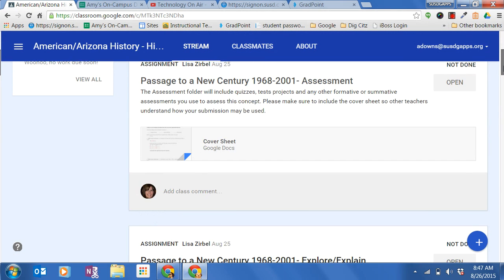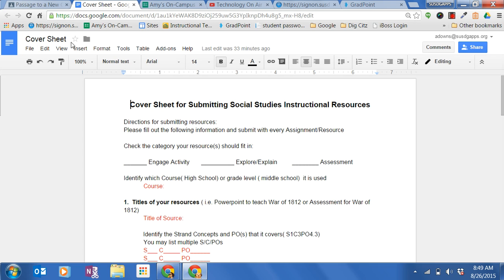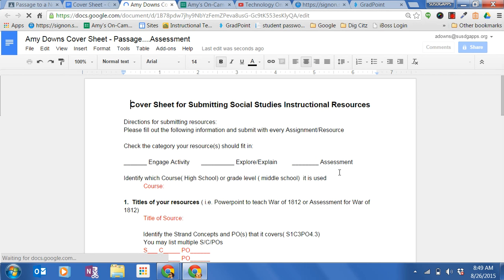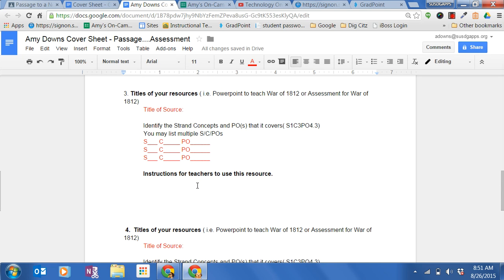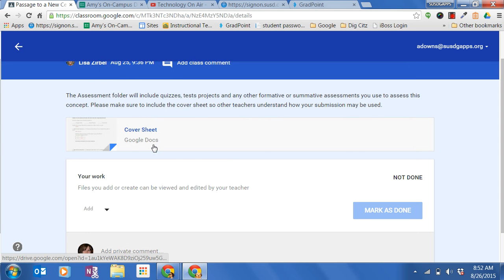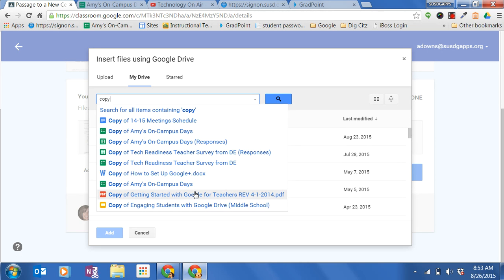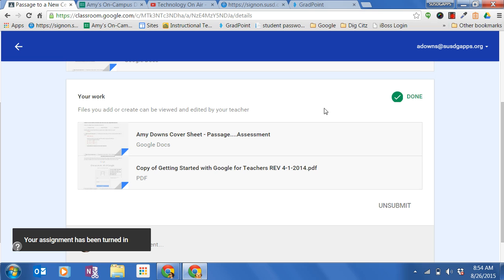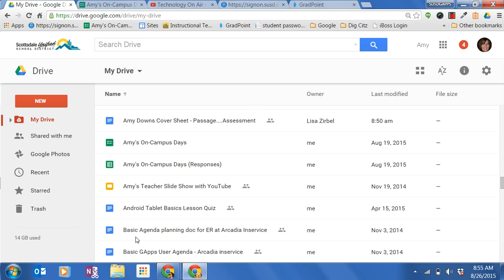Social Studies Classroom Repository.webm